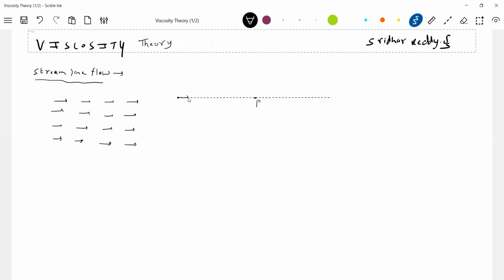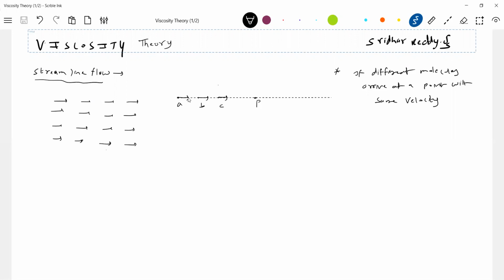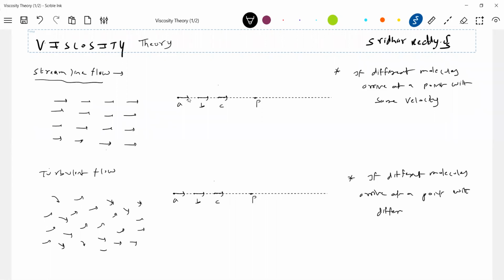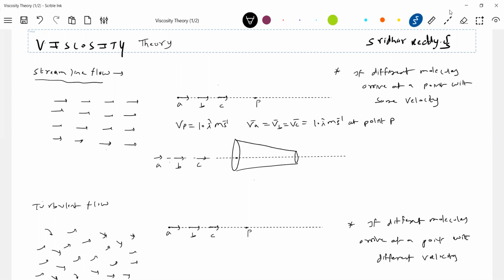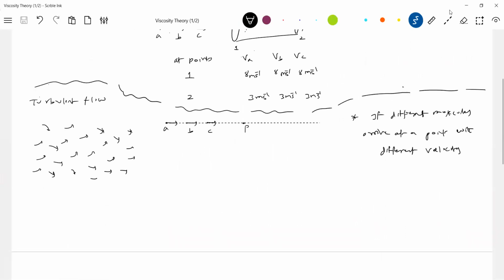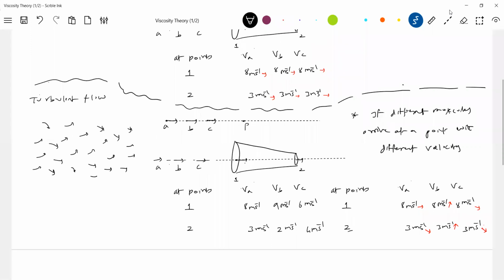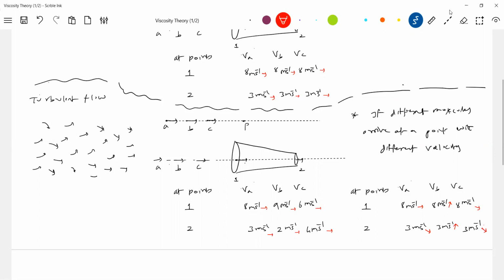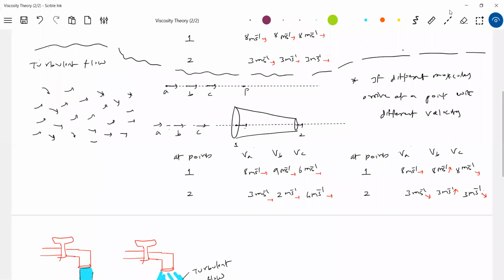1) what is streamline and turbulent flow | viscosity class 11 | JEE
Viscosity class 11 Physics | class 11  |  JEE Main | JEE Adv |